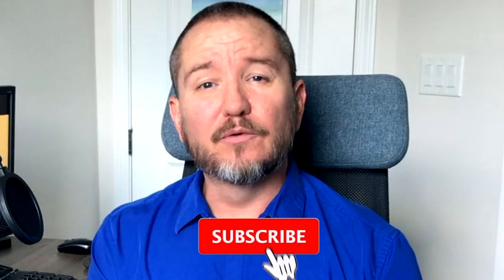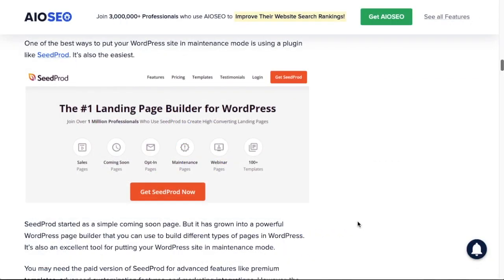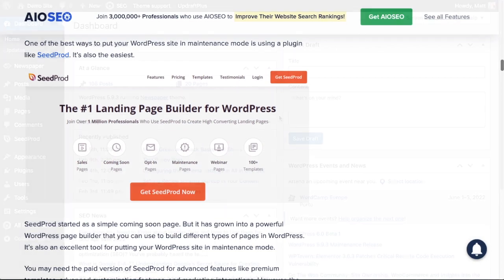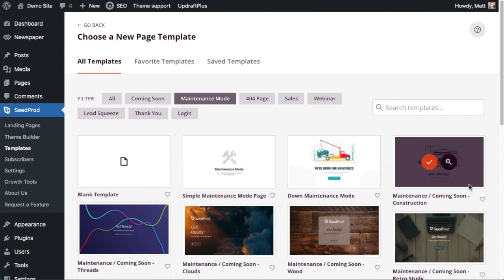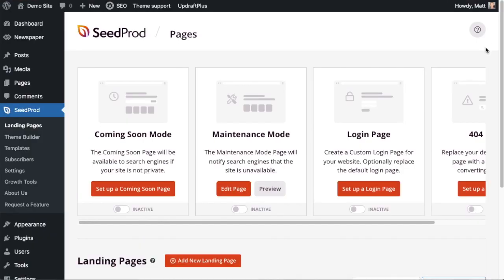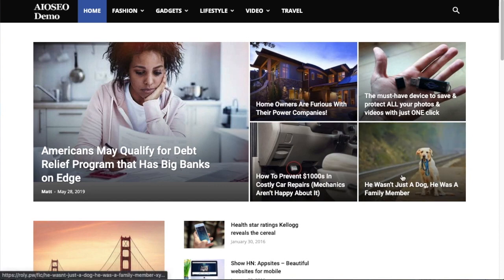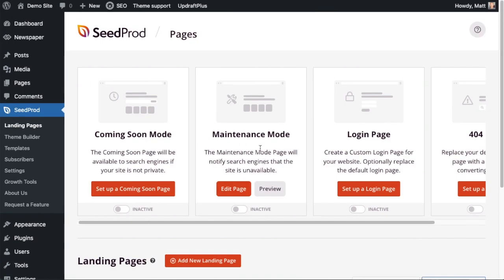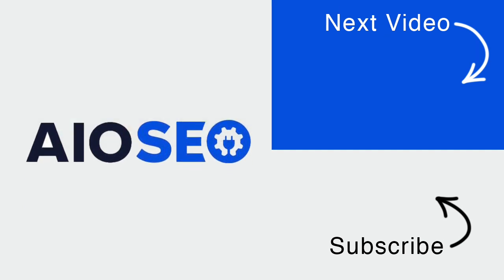How to Put Your WordPress Website into Maintenance Mode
Do you want to know how to put your WordPress site in maintenance mode?

WordPress maintenance mode refers to the status you put your website in when you’re making significant changes that can potentially break it or result in a bad experience for users. Usually, this means disabling some functions or blocking some pages.

When you put your website in this state, users will be directed to a screen that explains your site’s status. Therefore, you should craft a clear message that explains why your site is in maintenance mode, when it will be back online, and what users should do in the meantime.

Why Do You Need to Know How to Put Your WordPress Site in Maintenance Mode?

Maintain Your SEO Wins
Taking your site offline during maintenance can lead to 404 errors. This is because taking it offline results in all links on your site being broken. These 404 errors can lead to a drop in search rankings and visibility. It could also lead to Google de-indexing your site.

How to Put Your WordPress Site in Maintenance Mode the Easy Way: Use SeedProd
Ready to learn how to put your WordPress site in maintenance mode?

One of the best ways to put your WordPress site in maintenance mode is using a plugin like SeedProd. It’s also the easiest.

If you want to know how to put your WordPress site in maintenance mode the easy way, SeedProd is it.
SeedProd started as a simple coming soon page. But it has grown into a powerful WordPress page builder that you can use to build different types of pages in WordPress. It’s also an excellent tool for putting your WordPress site in maintenance mode.

You may need the paid version of SeedProd for advanced features like premium templates, advanced customization features, and marketing integrations. However, the free version is all you need to put your website in maintenance mode.

How do you use SeedProd to put your website in maintenance mode?

First, you have to install and activate the plugin. Once that’s done, head over to your SeedProd settings, select “Pages,” then click on “Set Up a Maintenance Mode Page.”

To get started, click on Set Up a Maintenance Mode Page.
Next, the setup wizard will take you to a page where you can customize the maintenance page visitors will see when you enable maintenance mode. You’ll have to choose from SeedProd’s list of templates to get started. You can also choose to build your page from scratch.

You can build a maintenance page from scratch or or choose from the templates provided.
Clicking on the blank canvas or the template of your choice will open up SeedProd’s page builder. This is where you’ll customize all the elements on your maintenance page.

Once you’re done with customizing your page, click the “Save” button, and you have yourself a beautiful custom maintenance page.

The final step is to activate the WordPress maintenance mode. To do this, go to the “Pages” section of your SeedProd settings. Here, you’ll find your pages, including your maintenance page. Set the toggle at the bottom of the page to “Active,” and you would have put your site in maintenance mode.

The last step in knowing how to put your WordPress site in maintenance mode is to activate maintenance mode.

Finally, test to see if your website’s maintenance mode is working properly. Do this by visiting your website, preferably in incognito mode.

Now You Know How to Put Your WordPress Site in Maintenance Mode.

Timestamps:
00:00 - Intro
00:11 - Why use maintenance mode?
00:42 - Manually create a maintenance mode
01:00 - Use SeedProd for maintenance mode
01:23 - Set up a maintenance mode page
02:40 - Enable maintenance mode.
03:43 - A reusable solution
04:23 - Outro